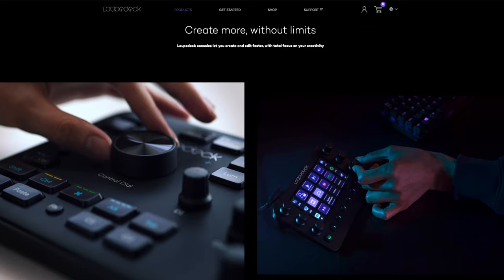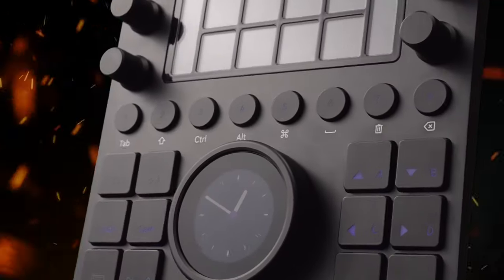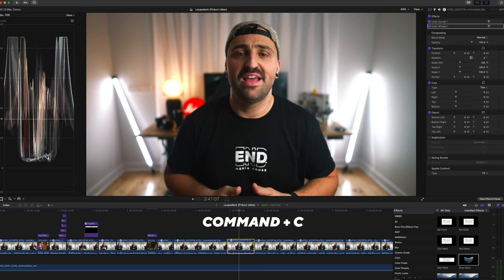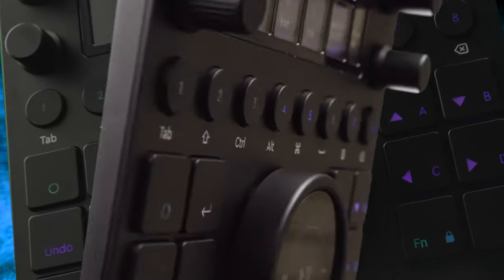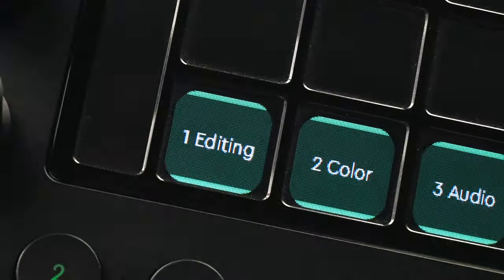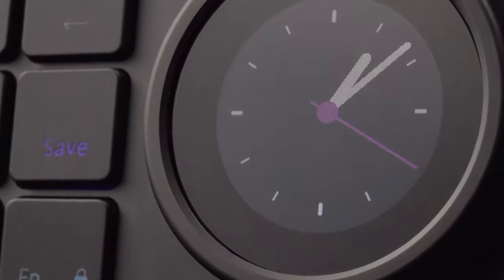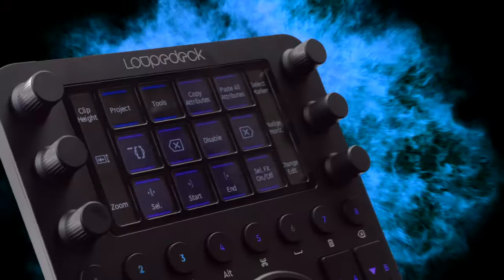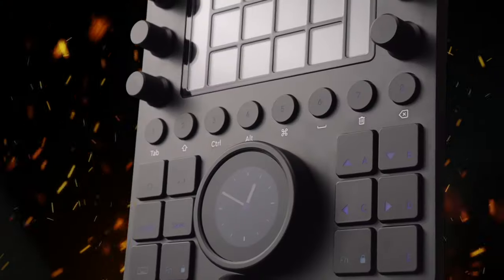Speed Up Your Editing WORKFLOW with LOUPEDECK | Review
Is the LOUPEDECK CT all HYPE? Speed Up Your Editing WORKFLOW with LOUPEDECK | Review

Hey Fam,

I was really interested in trying out the Loupedeck CT & its an interesting machine!
This machine takes some getting used to considering its a different form factor than what we are used to. You'll want to spend some time customising the controls & getting to udnerstand it.. but all in all i think in the long run this wil be very advantageous!

In all seriousness this helps waaaaaay more than you know & its why every you-tuber asks you to do these things so much! they tell the algorithm.. this video is worth watching.. lets show some other people! And thats the only way my channel grows! So I'd really appreciate your support!

If you actually read this bio... leave a skull or cross bones emoji in the comments!
xx
alright.. much love..  byye!
\m/ \m/

If you would like a rundown of all of the gear I use..

When you click on one of the below links & purchase something from these sites I get a portion of your sale.. It doest cost you any extra & helps support the time & effort I put into these videos.. I appreciate every link you legends click!!

End. IG: endmediahouse